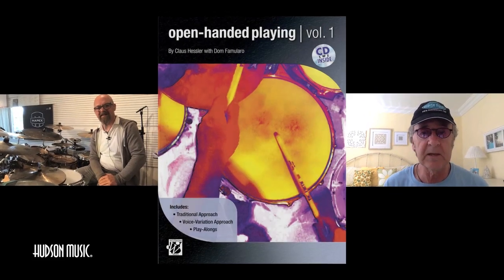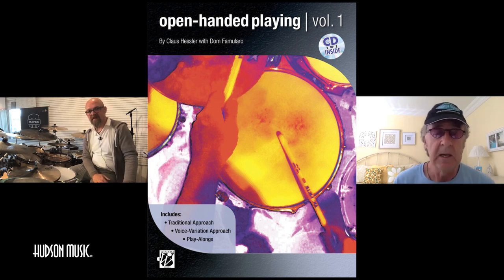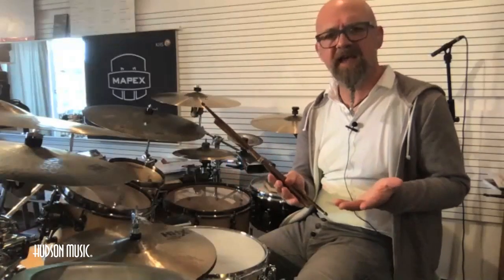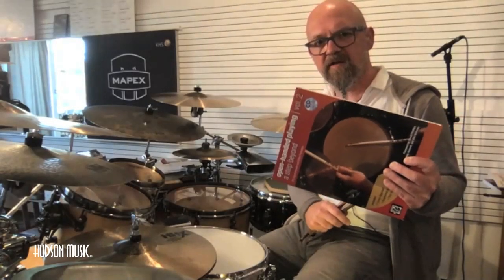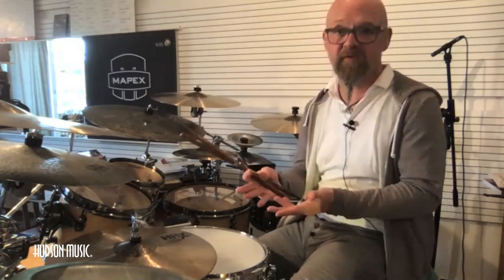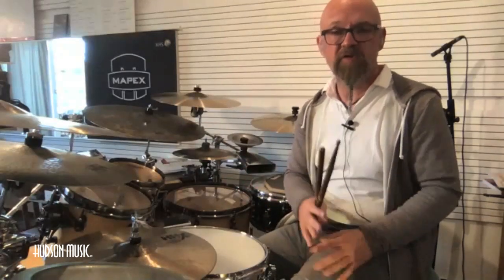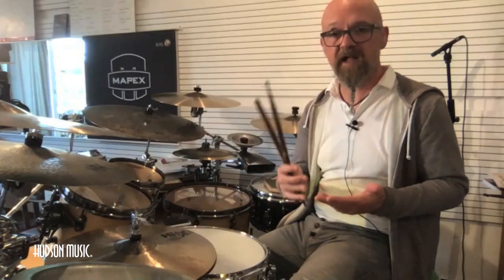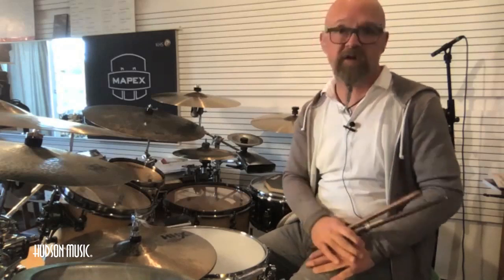A Guided Tour on OPEN-HANDED PLAYING with Rob Wallis & Claus Hessler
An interview with ROB WALLIS at HUDSON MUSIC giving you a guided tour through the OPEN-HANDED PLAYING books written with DOM FAMULARO. Describing contents, benefits, backgrounds, and giving you quite some examples from the book. Published with WIZDOM MEDIA, digital versions of both books including the playalongs/examples are available through HUDSON MUSIC worldwide. Print version available through ALFRED MUSIC - and of course my own I am happy to sign any copies, check out my online store for more educational goodies. Any questions? Thanks Rob for having me!